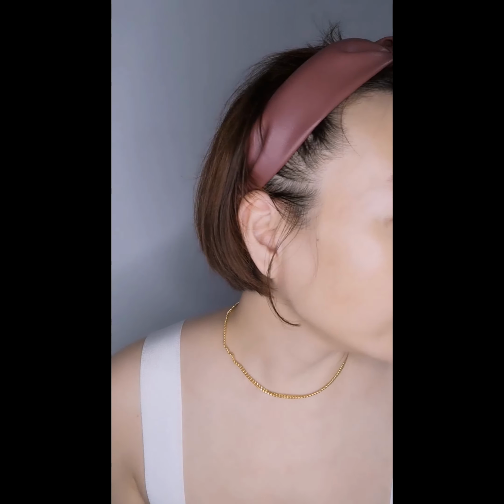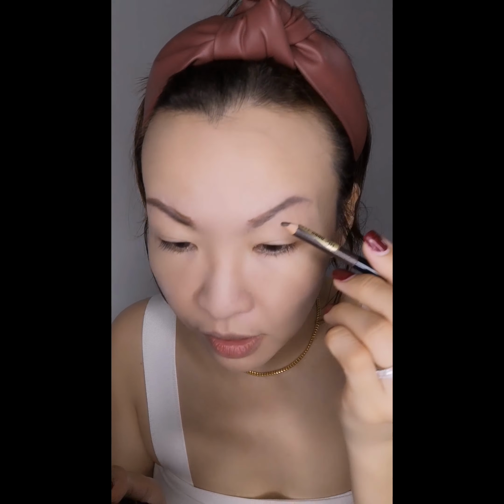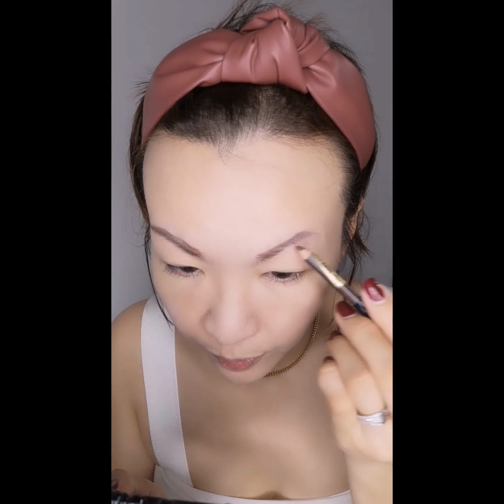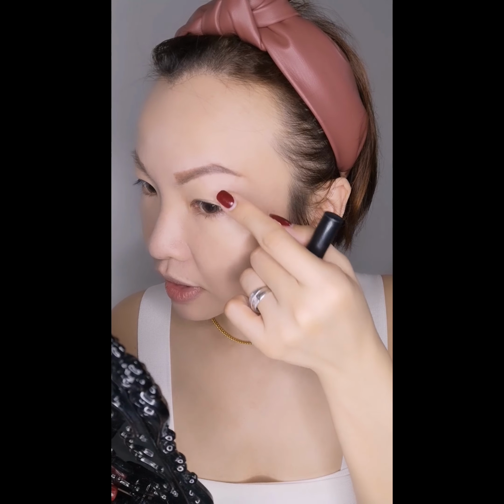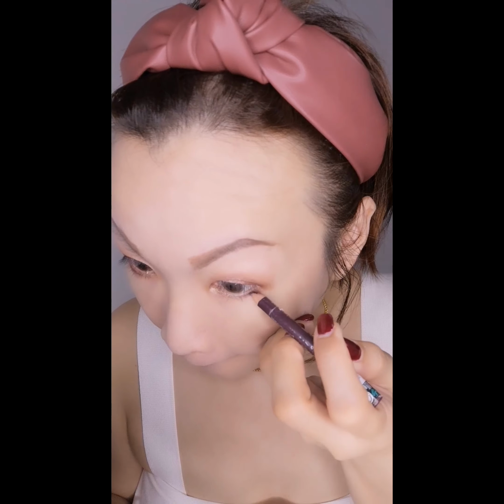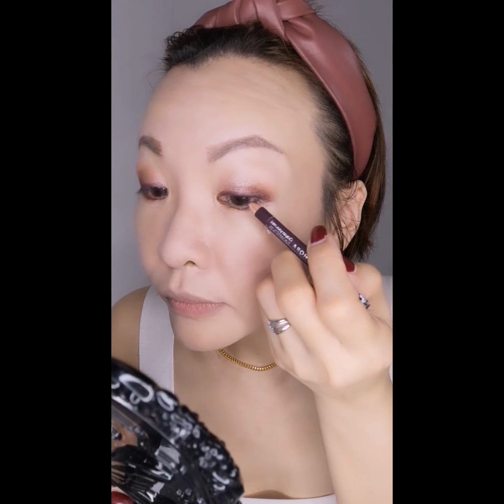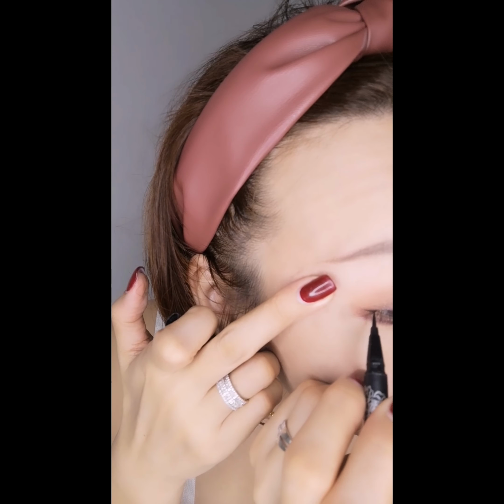Mastering Korean Girl Makeup Techniques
Bringing back the glam! ✨ Inspired by my favorite Korean actresses, I’m ready to shine again! 💖

Facebook - Julia Shantal Aw  and also join our FB tribe!